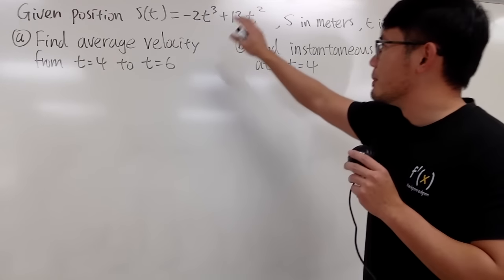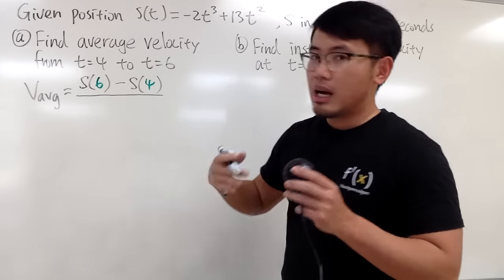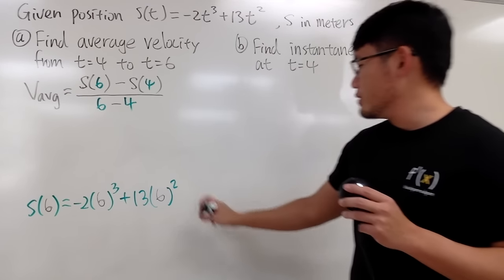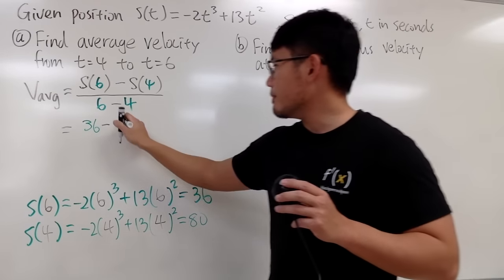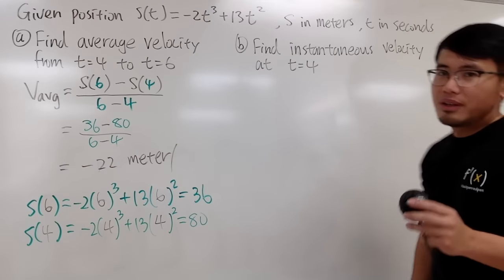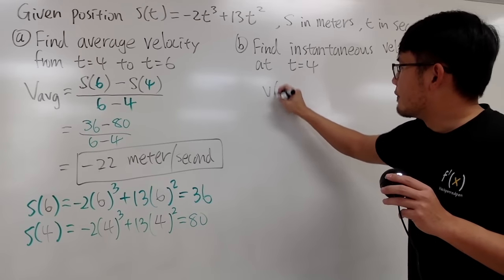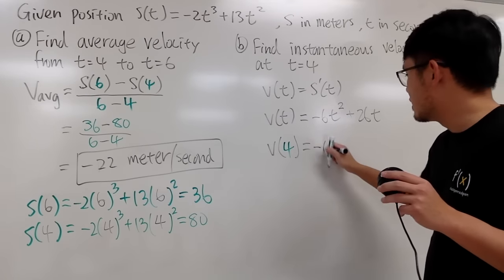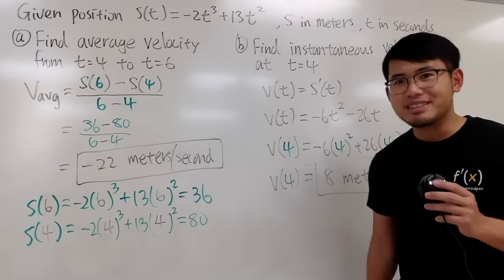how to find the average velocity and instantaneous velocity? Calculus 1 tutorial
Learn how to find the average velocity and the instantaneous velocity of a moving particle.